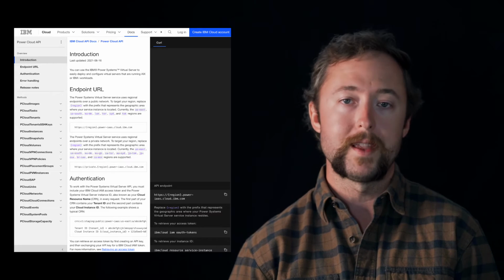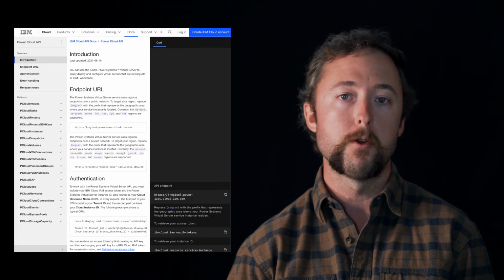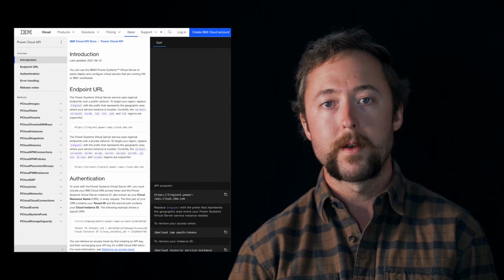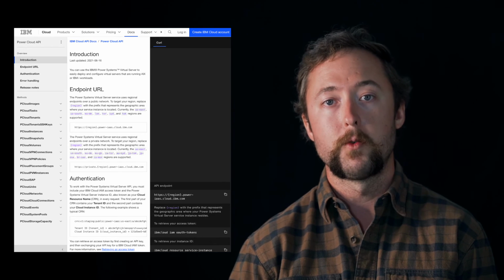IBM Power Systems Virtual Server Level 3 - Part 4